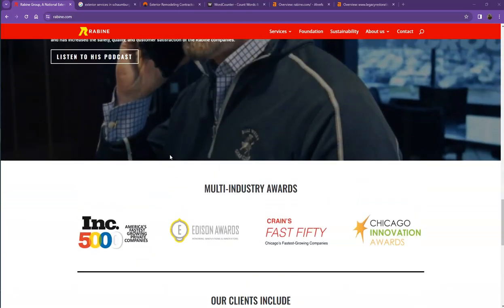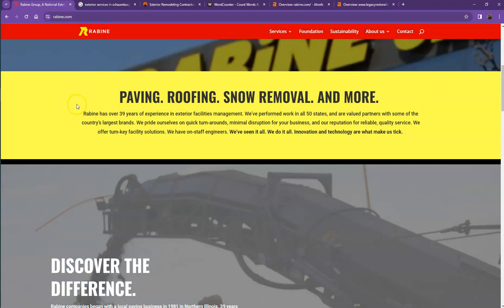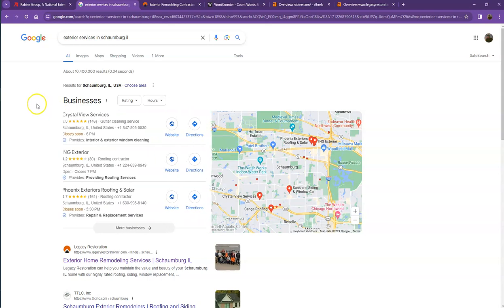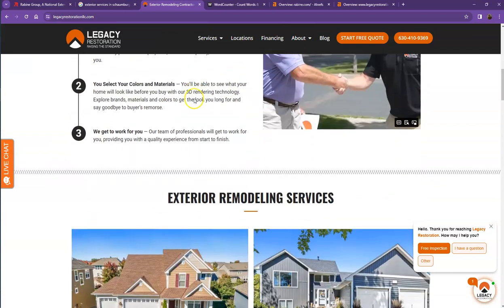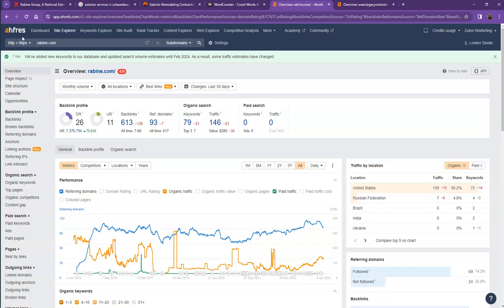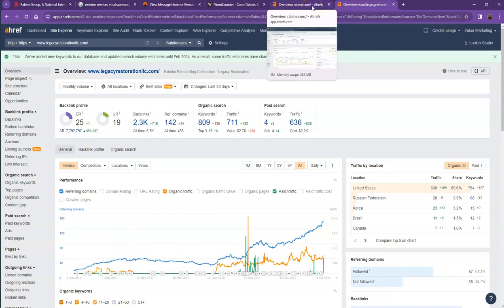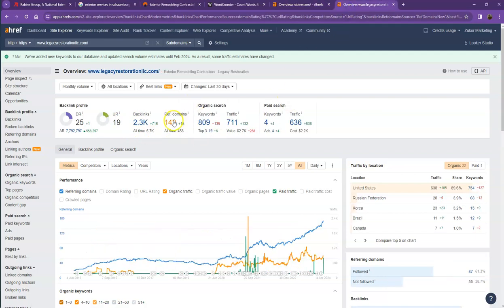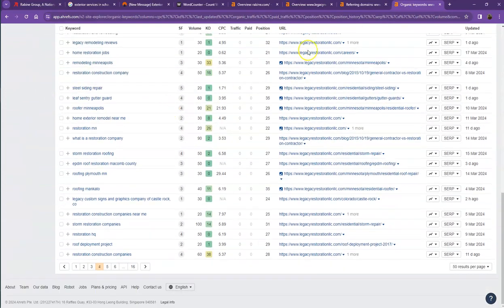Website Analysis Video for Rabine, LLC